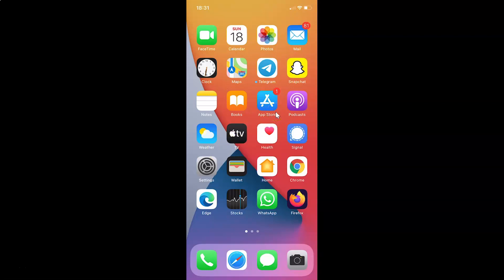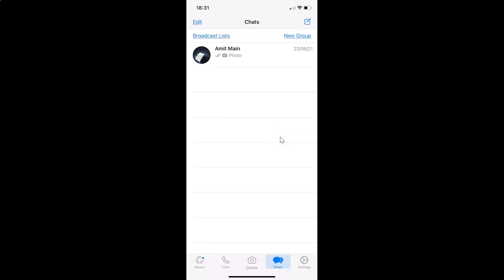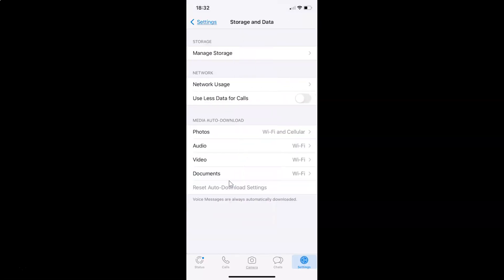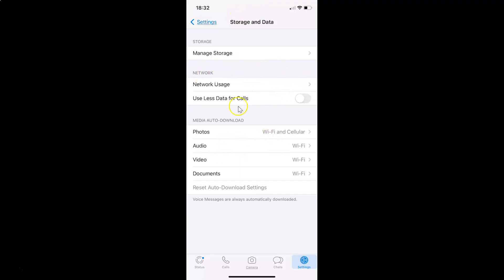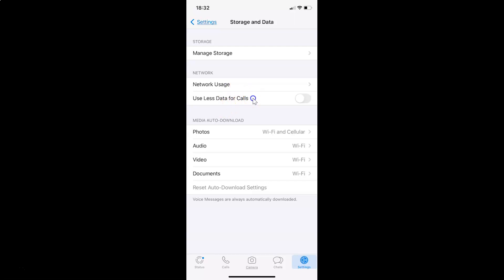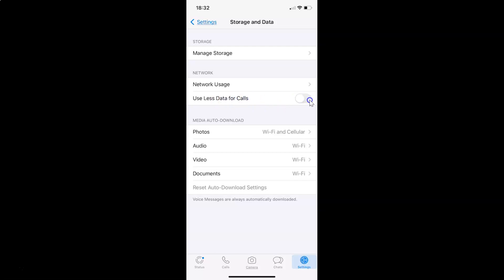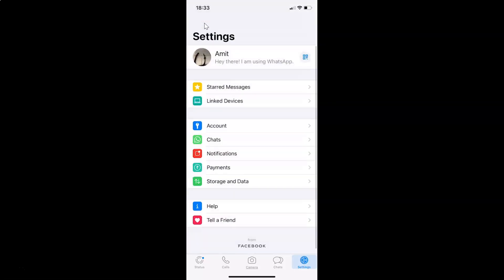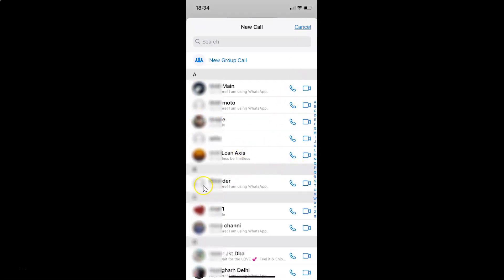How to Reduce Data Usage During WhatsApp Voice and Video Calls on iPhone?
Hi guys, In this Video, I will show you 'How to Reduce Data Usage During WhatsApp Voice and Video Calls on iPhone.'